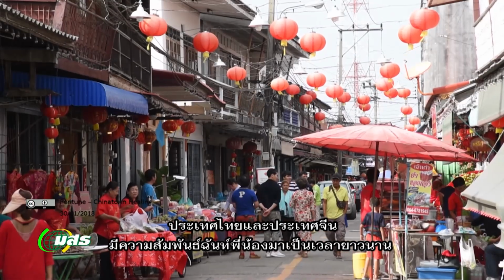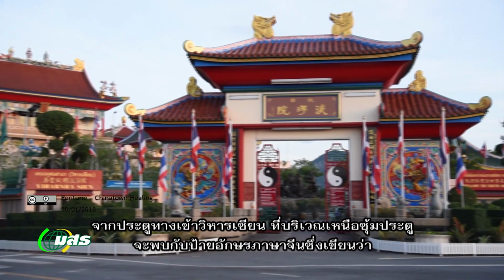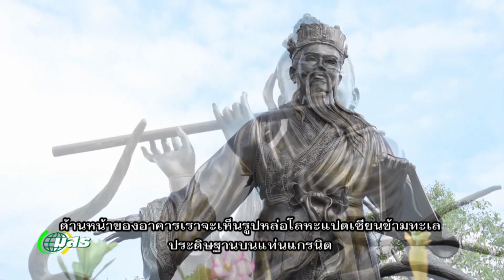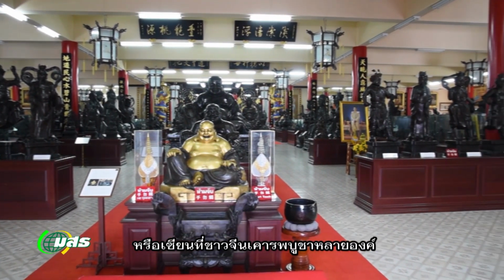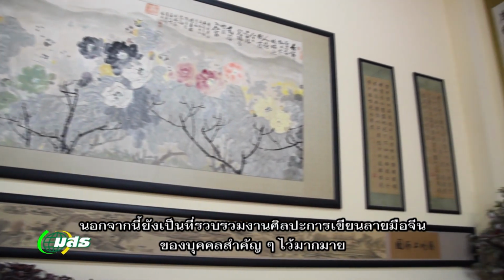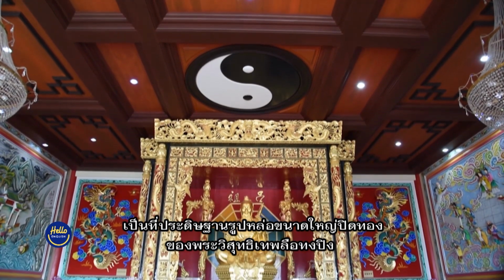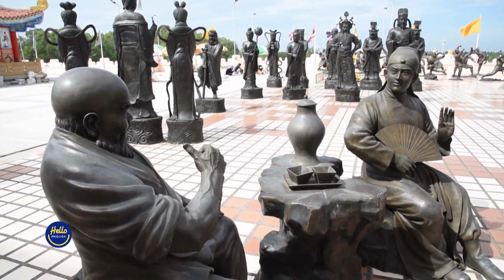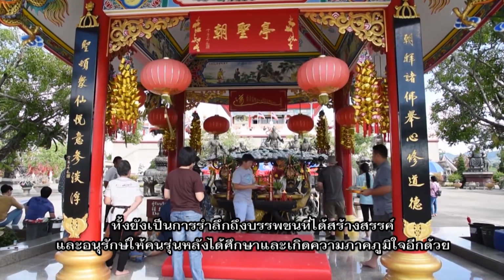Hello English EP.47 วิหารเซียน, คุยกับครูหมุยจากเด็กหลังห้อง..สู่นักเรียนยุโรป